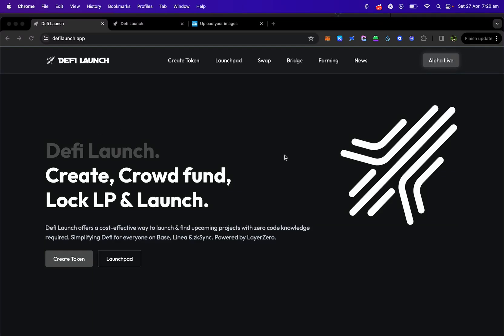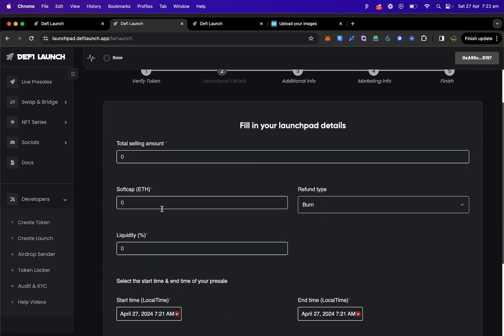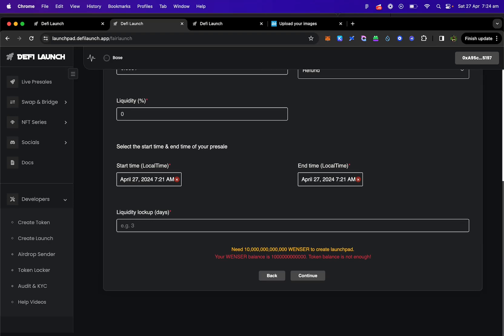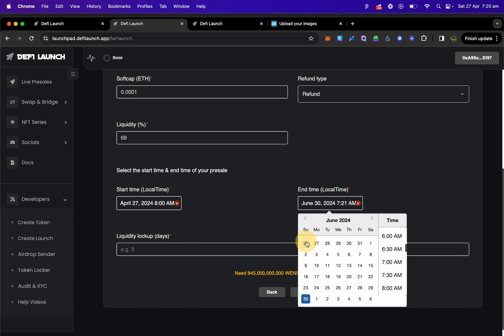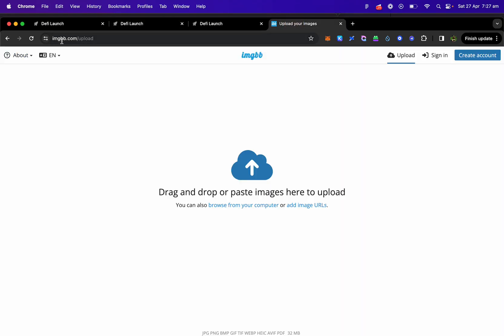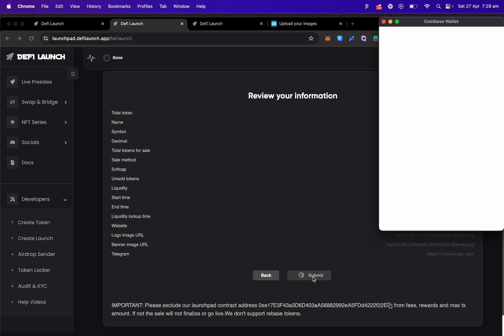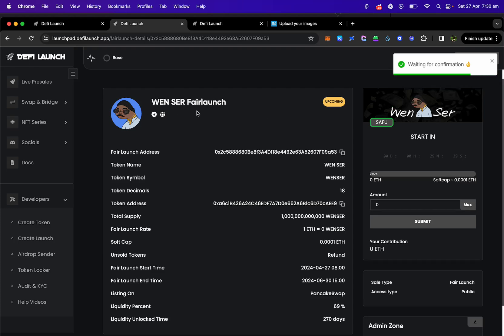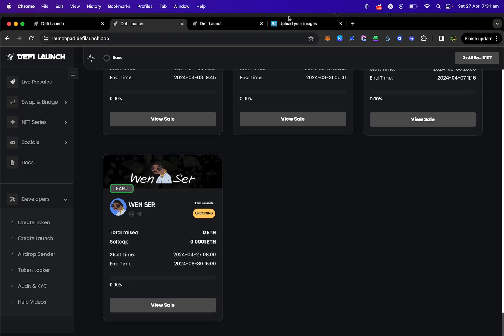Create a Fair launch, ICO / IDO sale with LP added, DEX listing & Dexscreener chart. BASE LINEA ETH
In today's tutorial, I'll guide you through setting up a fair launch for your token or meme coin using defilaunch.app, a versatile platform for crypto projects.

Learn how to create tokens, launch sales, airdrop tokens, lock LP and auto add LP and be listed on a DEX and Dexscreener—all at a fraction of the cost of other platforms for only $7!

👉 What We'll Cover:

Navigating the DeFi Launch platform
Creating a fair launch with a detailed sales page
Setting token prices and amounts for sale
Choosing between refunding or burning unsold tokens
Adding liquidity and setting up token locks to build trust
Locking tokens and creating marketing wallets for future developments
Accessing KYC and audit packages at competitive rates

You can use defilaunch.app to create tokens, fairlaunches that auto add LP and list on a DEX and Dexscreener for 0.002ETH, crowdfund, airdrop tokens, lock tokens and LP + more on Base Network.